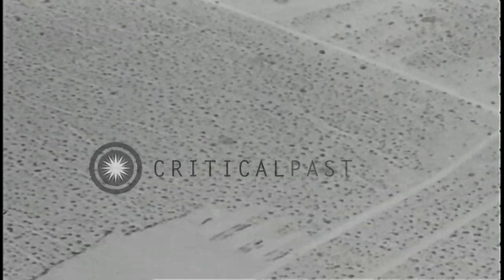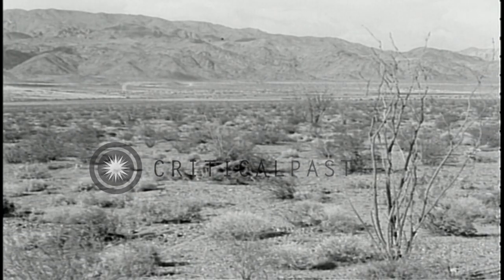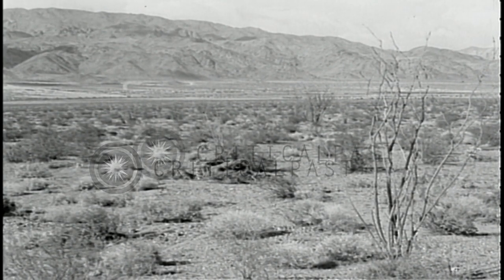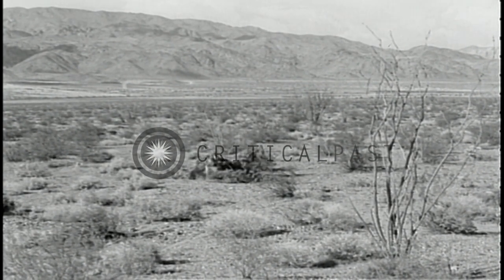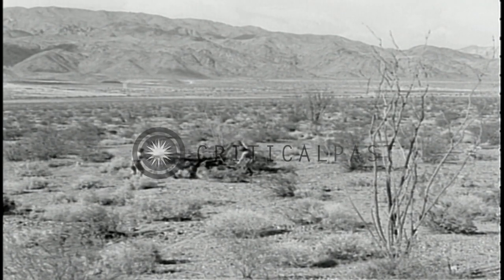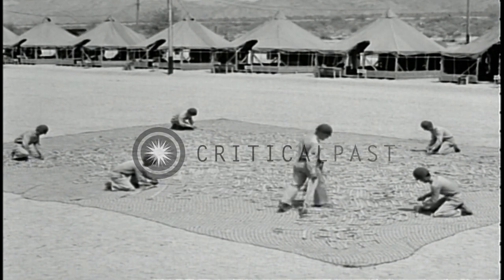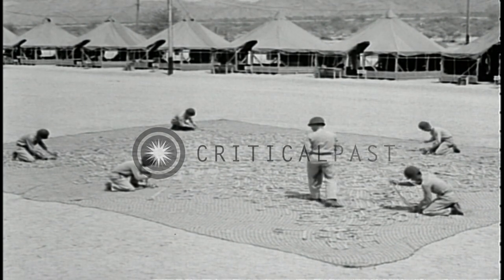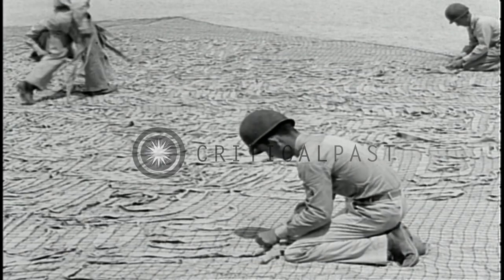U.S. Army soldiers weave colored cloths on nets for camouflage, and fire camoufla...HD Stock Footage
U.S. Army soldiers weave colored cloths on nets for camouflage, and fire camouflaged artillery during World War II

A film titled 'Use of Artificial materials' about use of flat net and camouflage techniques to avoid enemy detection during World War 2. Aerial view of a desert area. Men hide in camouflage nets. Soldiers weave colored cloths into the net. United States Army soldiers uncover a anti tank gun from a net. A vehicle covered by a net. Field artillery weapons and trucks covered by a net. Guns of the artillery seen from a slit in the net. Men fire camouflaged artillery. Men cover a medium tank by net. Location: United States. Date:  1942.

57,000+ broadcast-quality historic clips for immediate download.